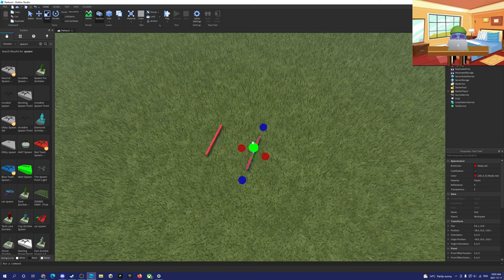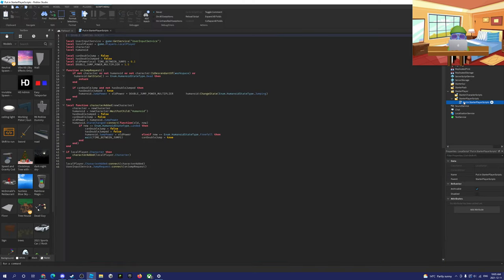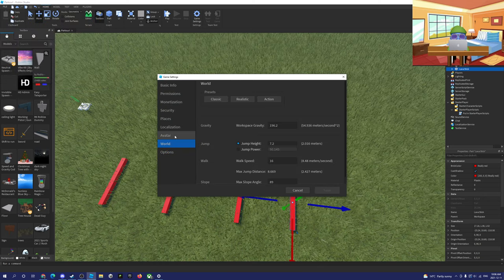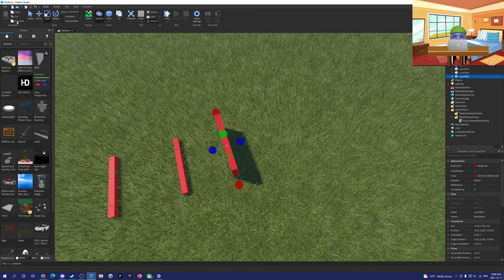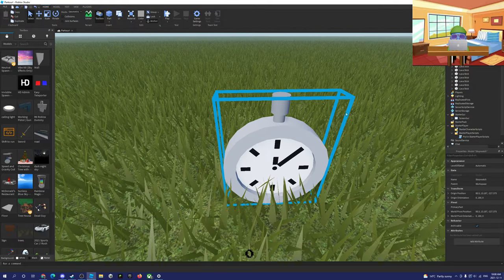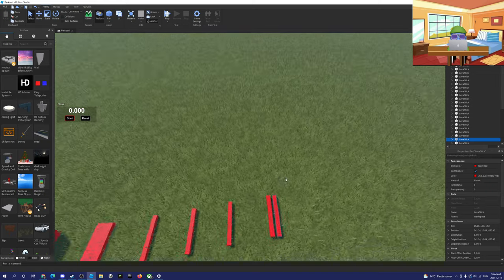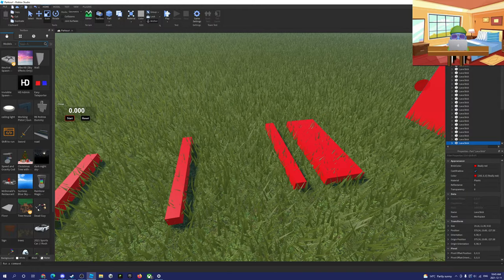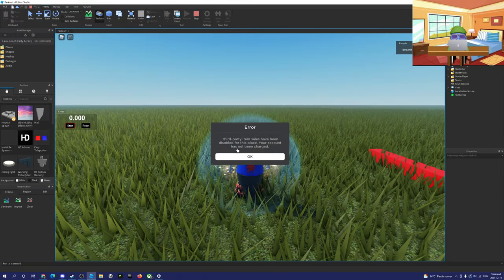MAKING A ROBLOX GAME IN LESS THEN 1 HOUR